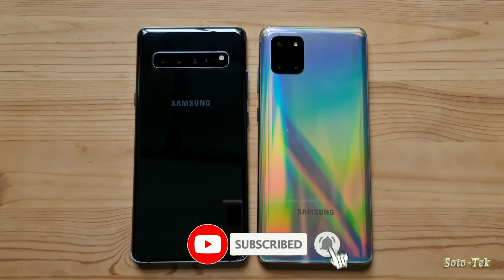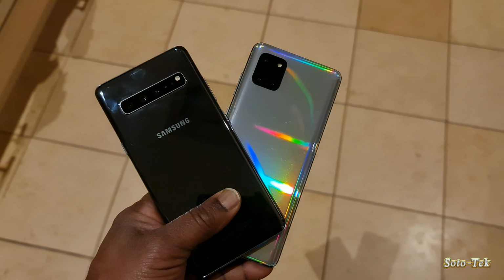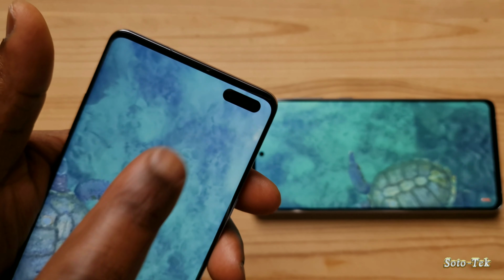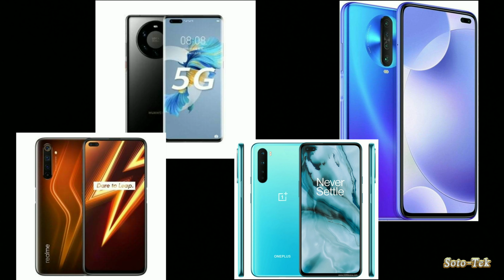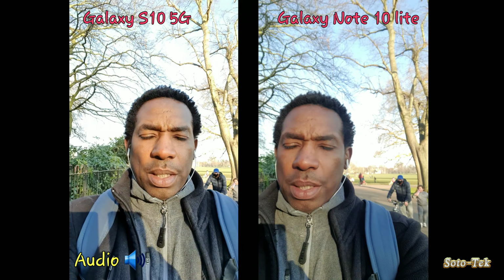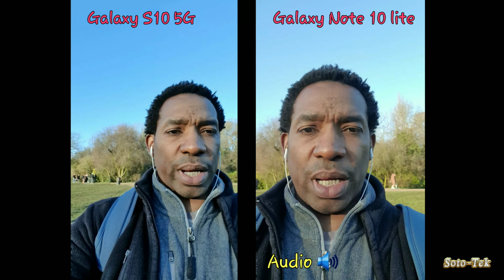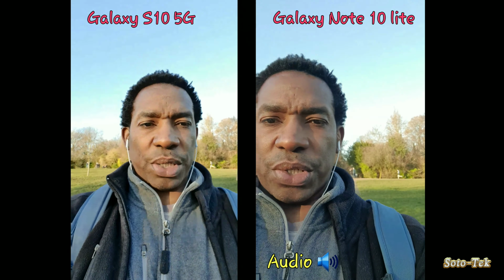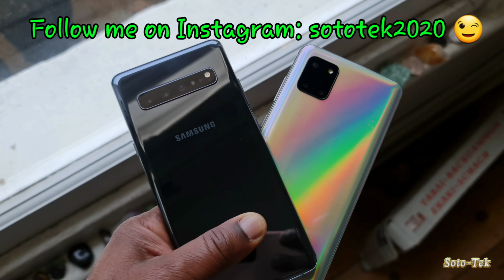Galaxy S10 5G VS Note 10 lite. Camera test & specs comparison. Better choices than new flagships? 🤔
DO NOT MISS this Galaxy S10 5G vs Galaxy Note 10 lite camera test and specs comparison you will definitely enjoy.
These 2 phones are not new but they are one of the best devices you can get even now in 2021. They still have very good hardware, better optimised software after several updates and excellent cameras that are actually better than even many phones recently released. The best of all is that while they were more expensive at the time of their release especially the S10 5G you can now find them much cheaper in reliable sites  increasing their value for money.

NOTE: the pic of my girlfriend and I is a selfie not with the main lense of the rear camera 😁.

Soundtracks

-Upbeat Hip Hop Background Music for Videos (No Copyright)
YouTube channel:  Elysium Audio Labs

-¿Qué ropa llevas? (What clothes are you wearing?)
-¿Cuál es tu color favorito? (What's your favourite colour?)
Bothl written, created and produced by Señor Soto (Me😜) for my YouTube channel "SingAndLearn-Spanish"